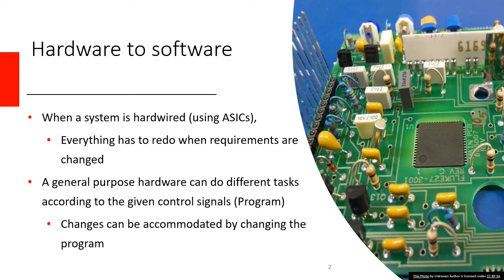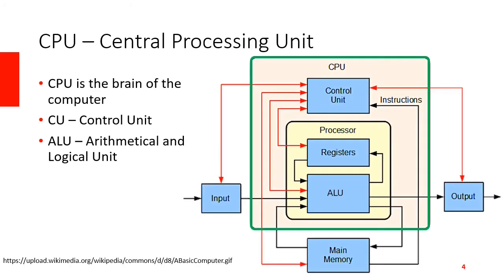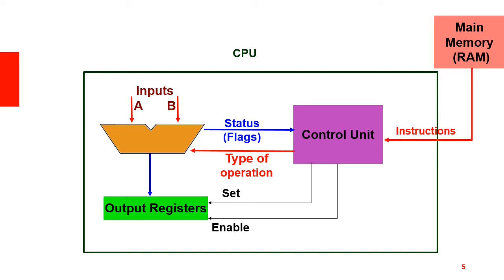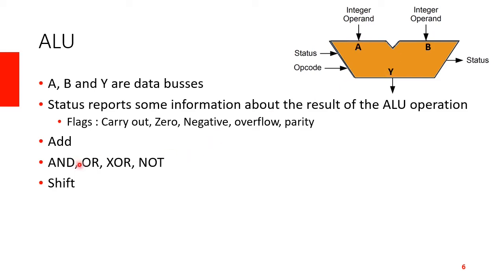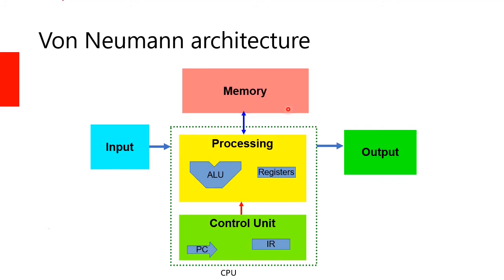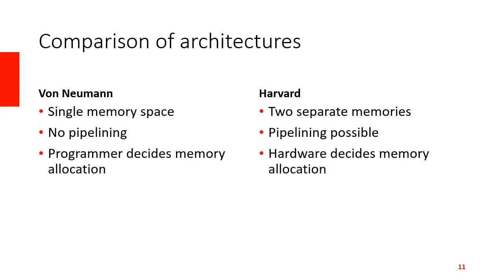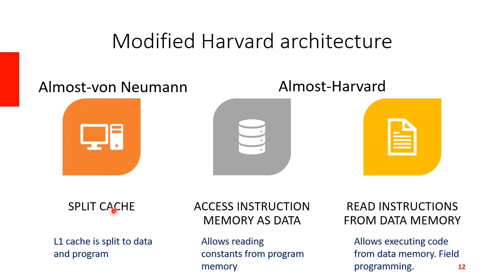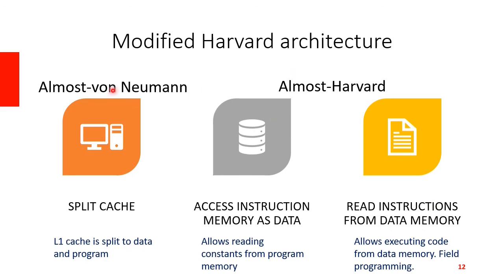Basic building blocks of a Processors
This tutorial gives you an idea about the basic building blocks of the processors.  A comparison between two architectures Harvard and Von-Neumann  and the hybrid systems which utilizes the pros of both architectures are discussed.